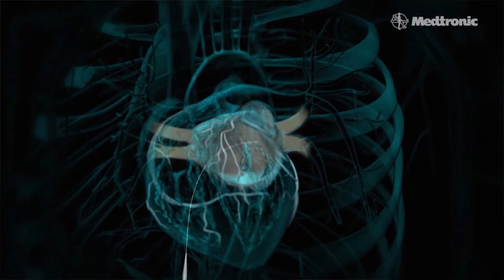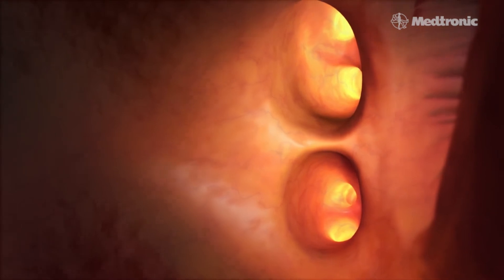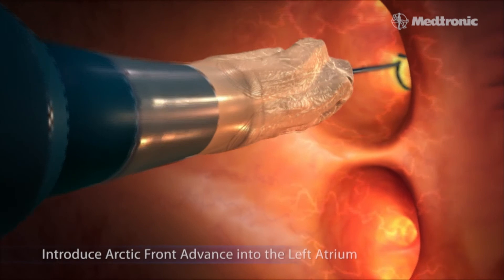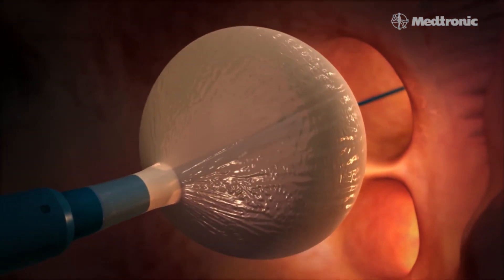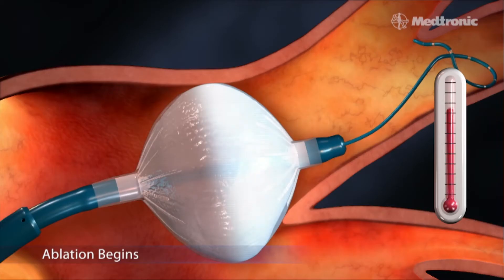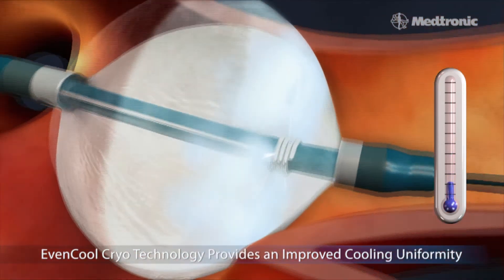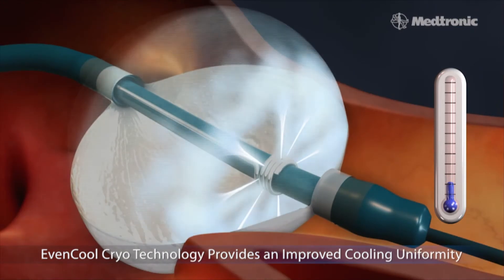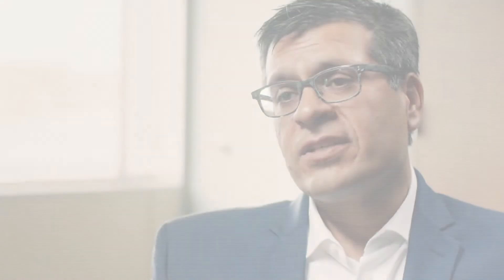Catheter Ablation for Atrial Fibrillation Treatment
Successful treatment of atrial fibrillation requires looking at it from comprehensive standpoint. So there’s really three pillars of treatment – number one, the prevention of the risk factors, number two, the treatment of the symptoms, and number three, prevention of stroke. Treating, identifying, and reducing the risk factors associated with atrial fibrillation are crucial. Those risk factors include high blood pressure, diabetes, a condition called obstructive sleep apnea, as well as being overweight. Part of the treatment plan for treating atrial fibrillation is also treating the symptoms. Those symptoms can be treated sometimes simply by medicines, but other times more complex procedures, such as an ablation, are required to successfully treat and/or eliminate atrial fibrillation.

An ablation is an minimally-invasive procedure, where small flexible catheters are placed through the groin into the heart and areas in the heart where the atrial fibrillation is coming from are targeted. Here at Spectrum, for the majority of AFib ablations, we perform the cryoballoon procedure. We have found that to be very effective and successful in eliminating atrial fibrillation for the vast majority of patients.

In a cryoballoon ablation, the balloon is inserted into the heart chamber, inflated, and then a very cold gas gets sent to that balloon. As a result, the tissue interface with the balloon and the pulmonary vein causes a ring of scar tissue to be formed so the abnormal electrical circuits can no longer conduct to the heart. And in most patients that serves as a way to eliminate atrial fibrillation. Not all patients are treated the same way. It’s a very tailored approach. And in some patients who have more advanced form of atrial fibrillation, it may be a combination of cryo therapy as well as radiofrequency ablation. And a radiofrequency ablation, the tissue heats up, rather than getting cold. And we use that catheter to target different areas within the heart that may be causing the atrial fibrillation.

So if ablation is determined to be the appropriate treatment plan for that patient, patients come in usually the morning of the procedure. The procedure can take anywhere from 1 to 4 hours, depending on the complexity of the case. And they spend the night in the hospital and go home the next day. The procedure is typically performed under general anesthesia. And the recovery period for a patient is usually just a few days. So we tell patients after they’ve had an ablation, to take it easy, with no strenuous exercise or heavy lifting for a few days. But usually they’re resuming normal activities within a week.

Today ablation is a safe procedure with very few complications. However, just like in any invasive procedure, there are some risks. Complications that could occur include bleeding, damage to other structures around the heart, and in very rare cases, strokes.

In our AFib program, we have a multi-disciplinary team approach that really focuses on the risk factors and other conditions that lead to atrial fibrillation. So I wouldn’t just do an ablation on a procedure and not treat the other causes of atrial fibrillation. So if a patient has untreated sleep apnea, we’re going to get that patient to a sleep doctor to get appropriately treated. If a patient has uncontrolled diabetes, we’re going to get them to get those risk factors and disease treated better. It’s not just doing the procedure; it’s looking at the patient as a whole.

I’m very proud of the AFib program that we’ve developed here at Spectrum. Doctors have trained at some of the best institutions in the country, working collaboratively to treat this disease. The volumes that we have at Spectrum Health are some of the highest in the country in terms of procedures. And as a result, practice makes perfect. Just like anything else in life, the more you do something, the better you get. We’ve developed specialized protocols, so patients get the best state-of-the-art care. And as a result, have some of the best outcomes in the country.